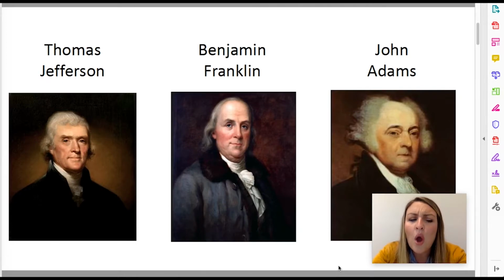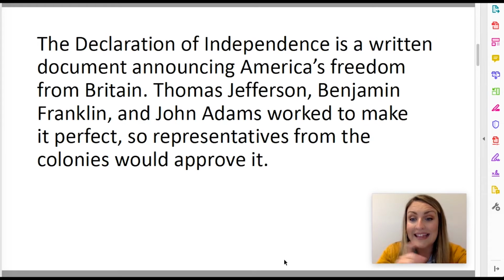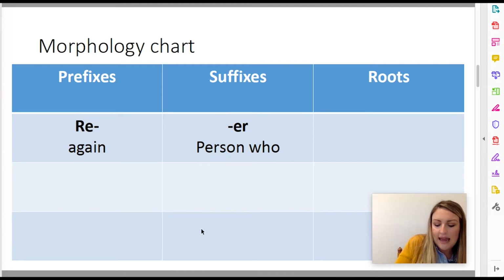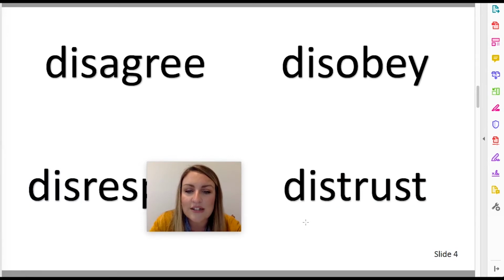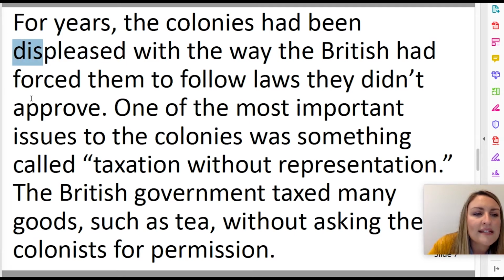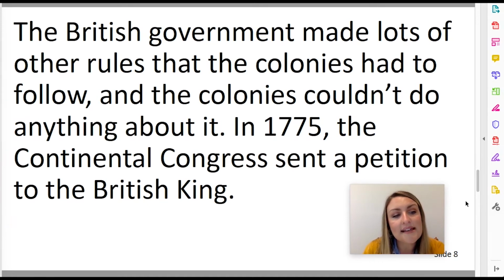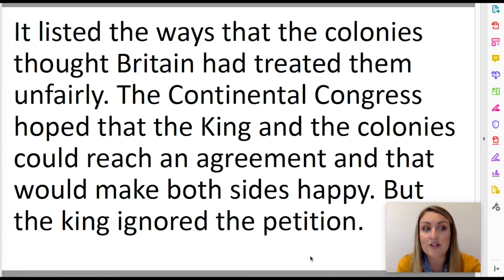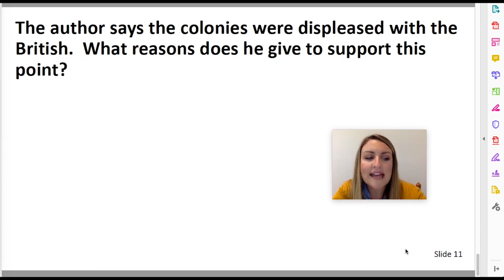Teaching Tennessee: Grade 2 ELA Lesson 17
Grade 2 ELA Lesson 17: The Declaration of Independence